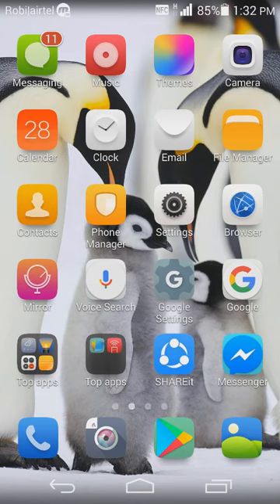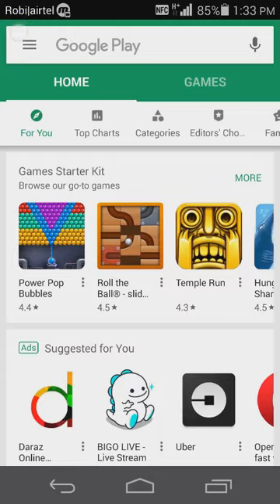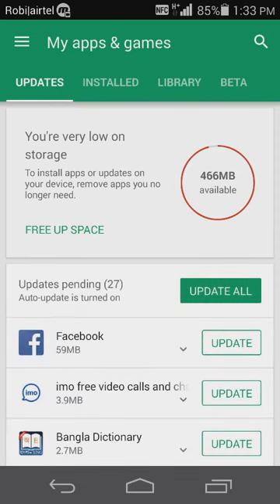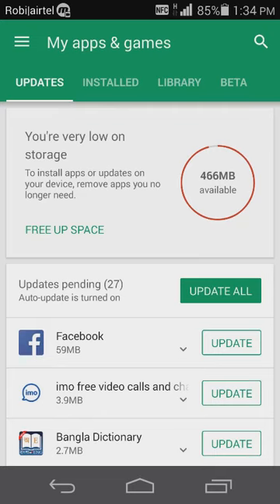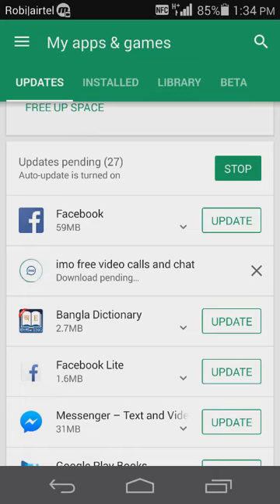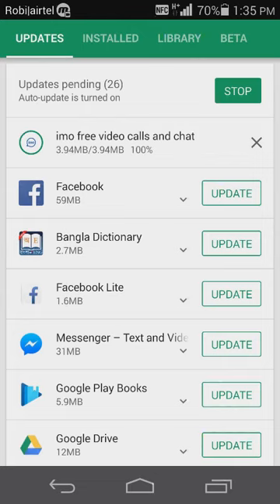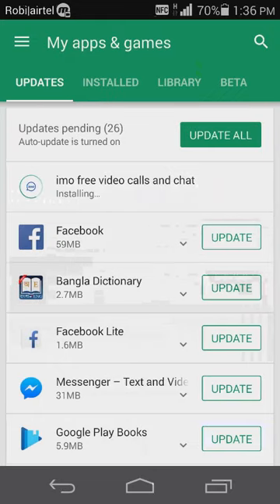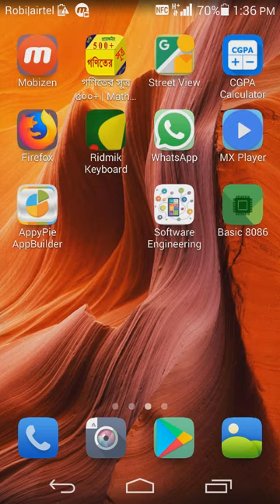How to update apps on Android Smartphones Guide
App publishers sometimes update their apps to add new features and fix problem, Keeping apps updated gives you access to the latest features and improves app security and stability
How to update apps on Android Smartphones Guide/How to update apps in my phone